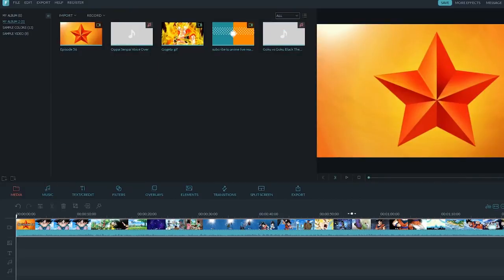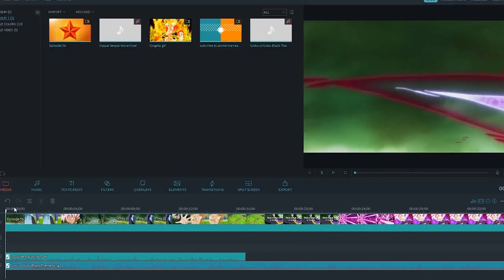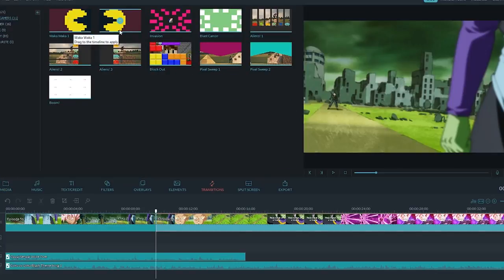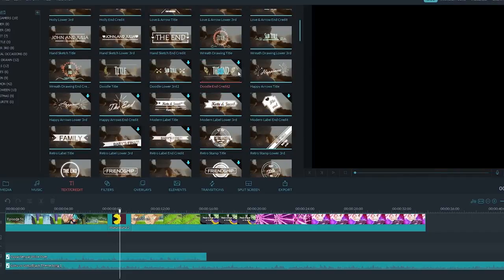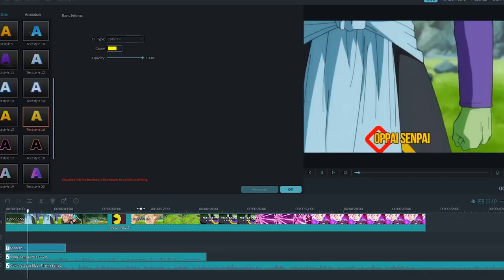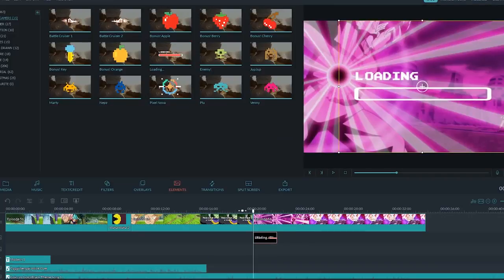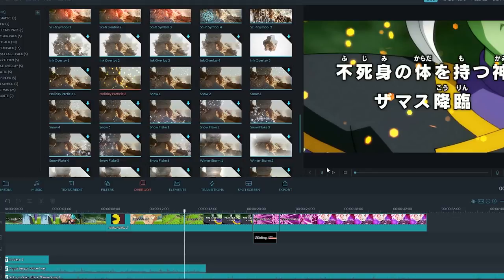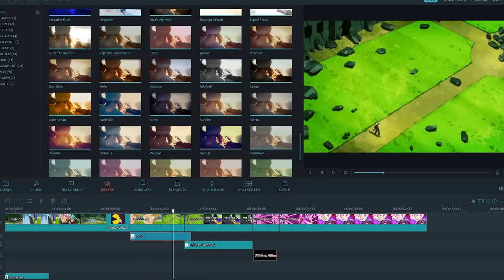How To Make A VIRAL Video ft. Filmora - YouTube School 101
Hola mi Gente! A lot of you ask me for affordable way to edit video and become a YouTuber and I found a solution for you. I asked Filmora to sponsor this video with the condition that my thoughts and opinions are my own. The video editing platform is very easy to use for beginners. What drew me to this was how fast and easy it is to create professional looking animation titles, adding effects, layers, and more without the use of After Effects. The platform lacks  3rd party plugin integration; however, for $30-$50 you are not going to find a better solution out there for the features it brings.

► My Twitter, Facebook Profile, & Facebook Page! (follow me)